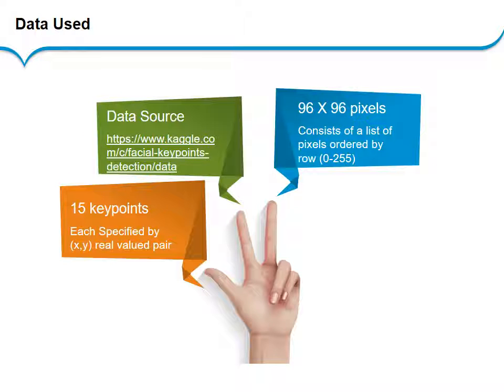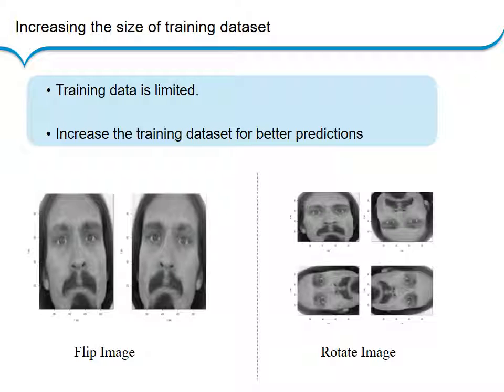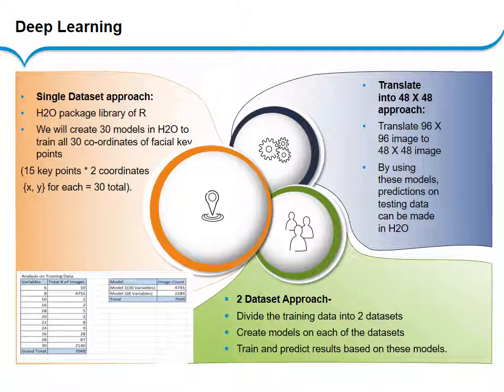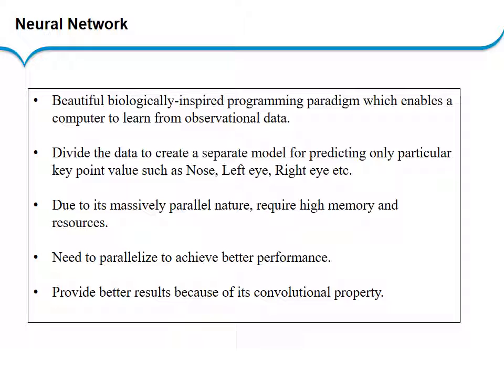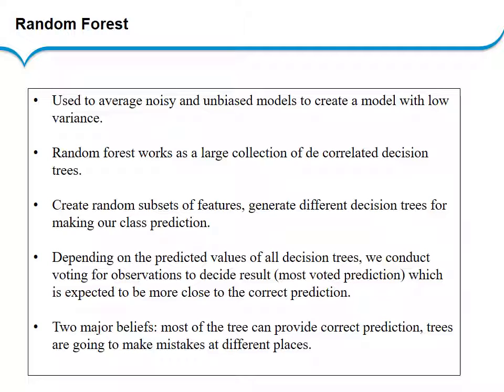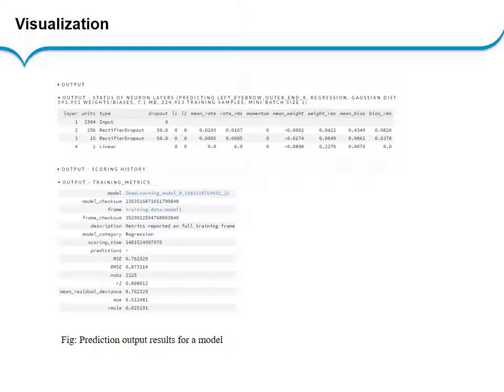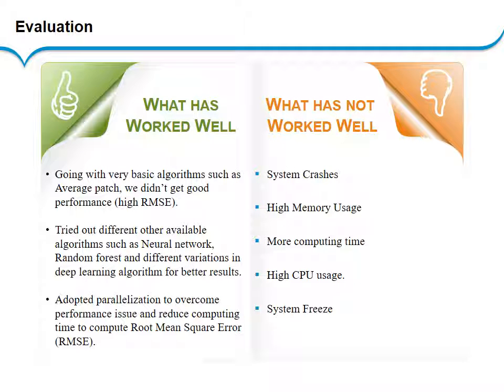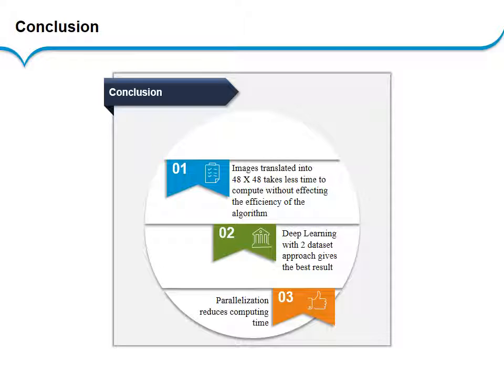Machine Learning (CS 6923) Project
Machine Learning (CS 6923) Project, Fall 2016

By,
Dhruv Amin
Chirag Gala